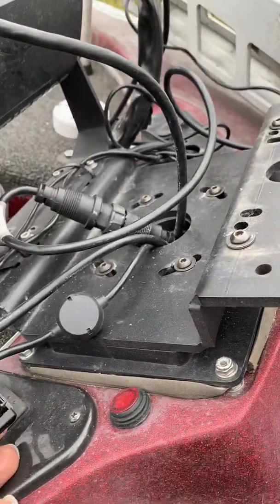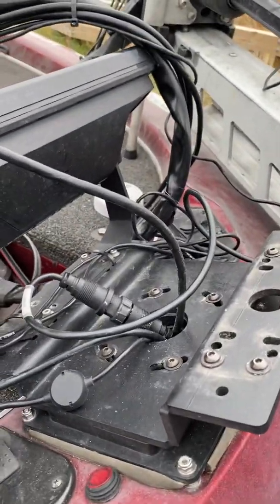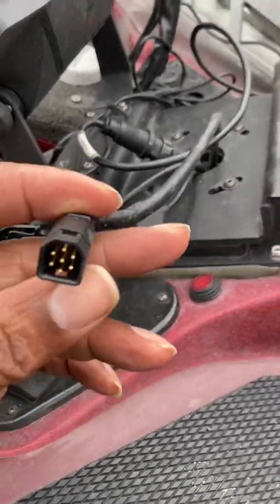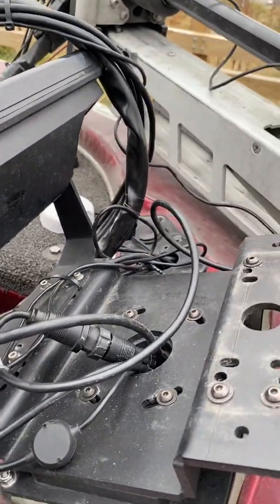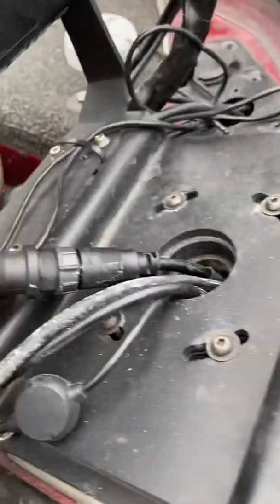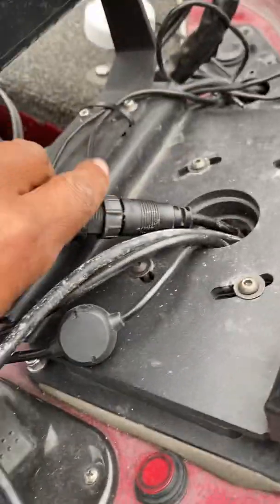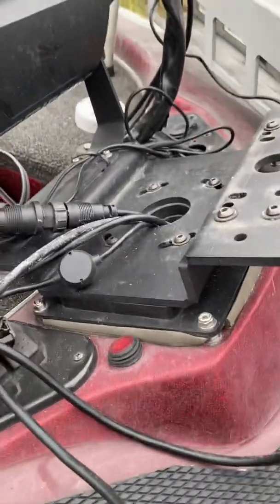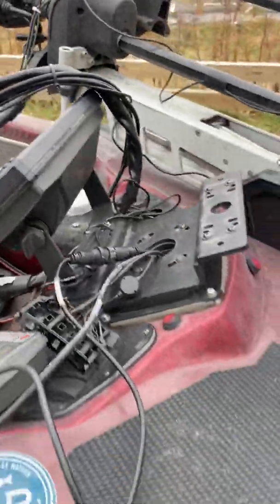Connecting a Helix G3N for Mega360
In this video I explain the adapter cable needed for connecting transducers to a Helix 10 G3N and how to validate it can be seen by the head unit.